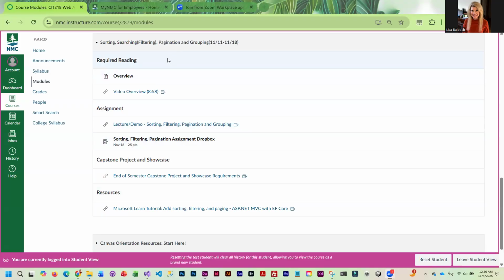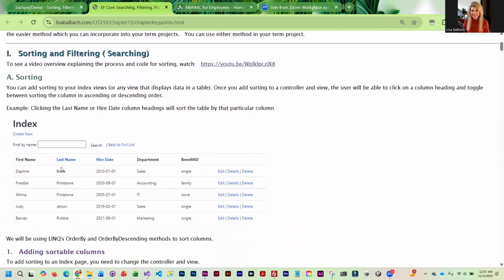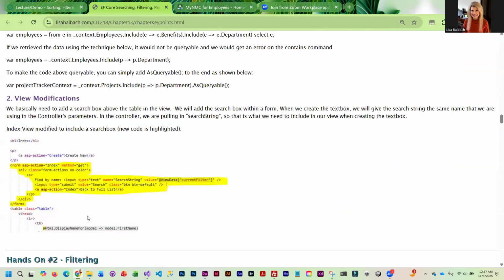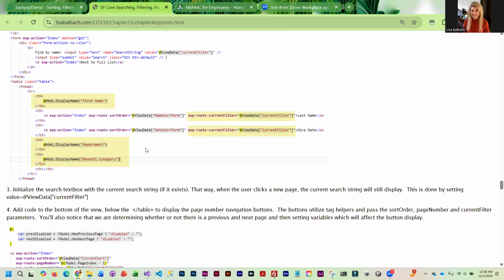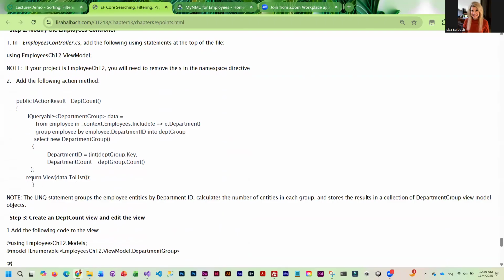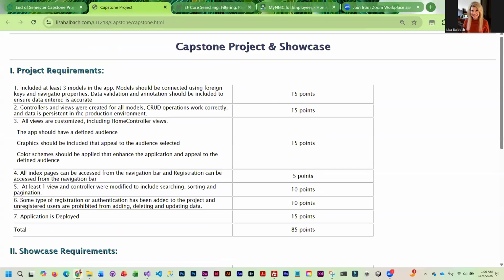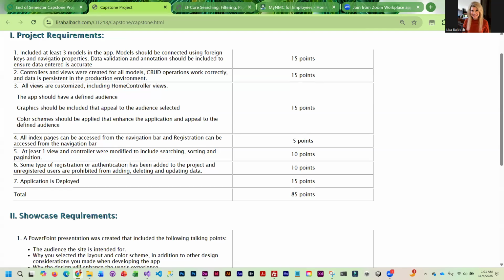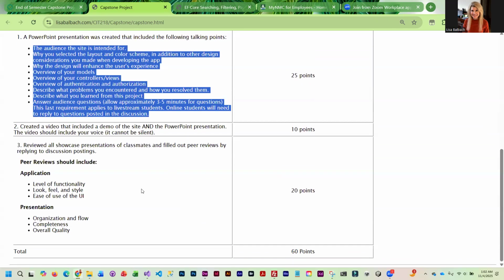CIT218 Chapter13 Overview Fall 2025